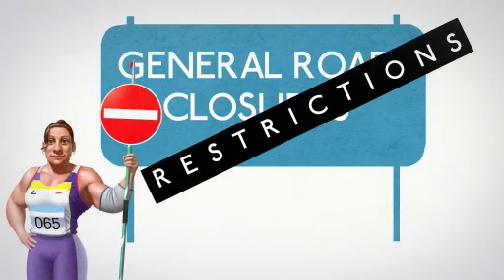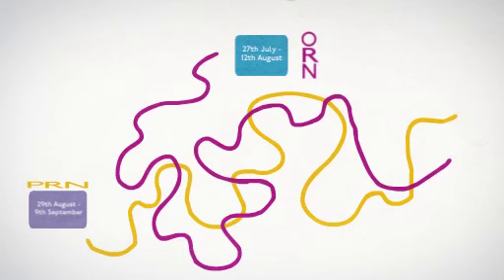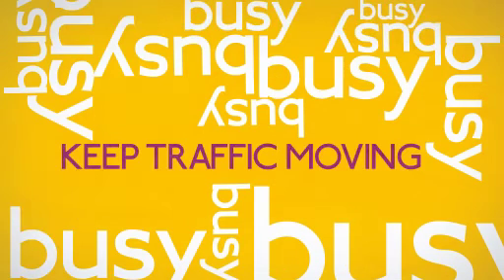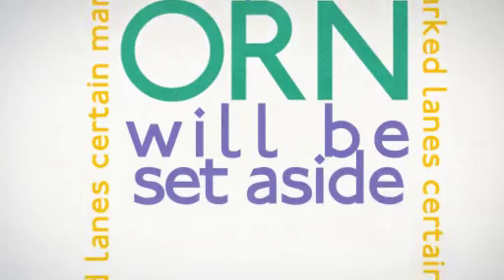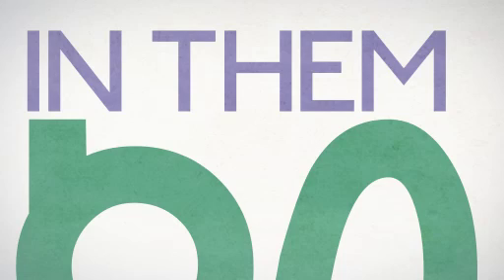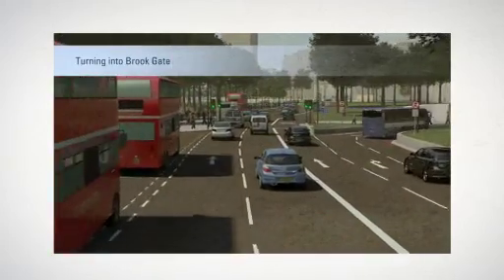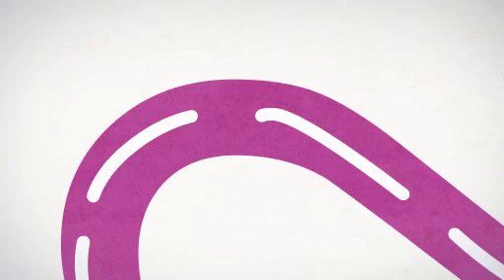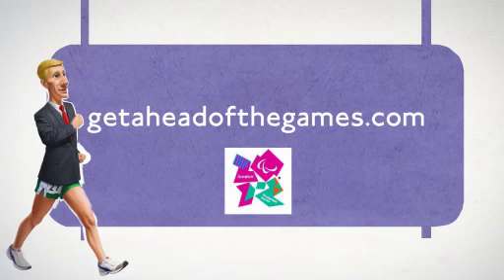London 2012 Olympic Travel advice